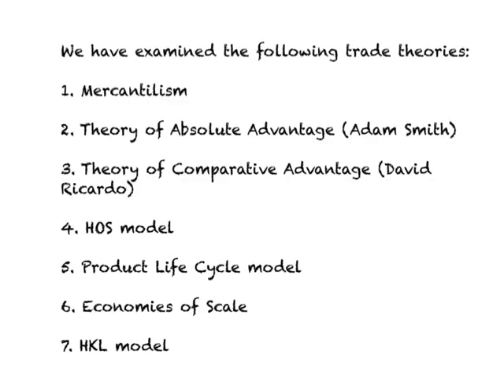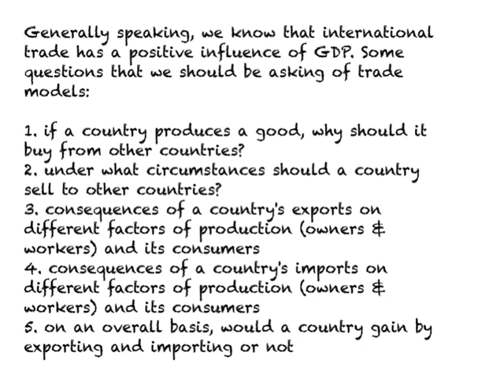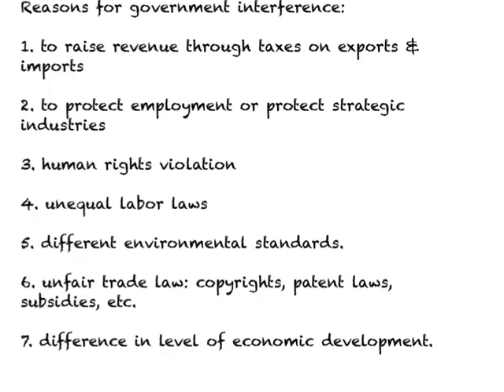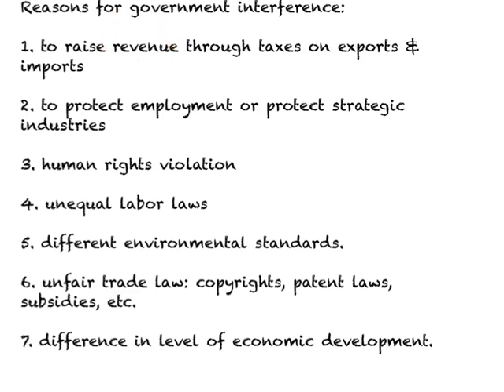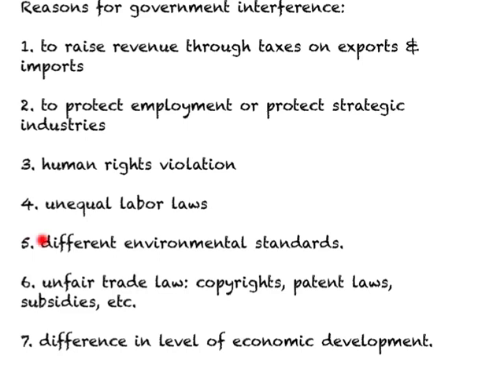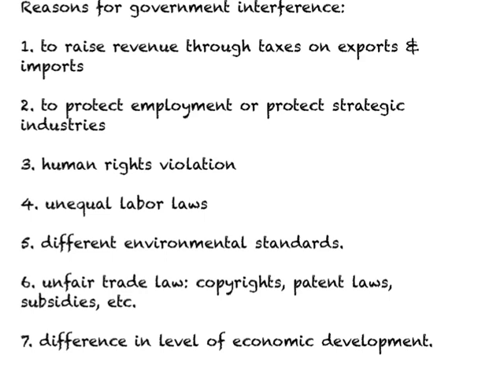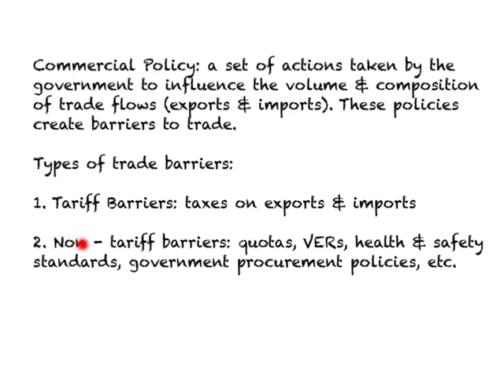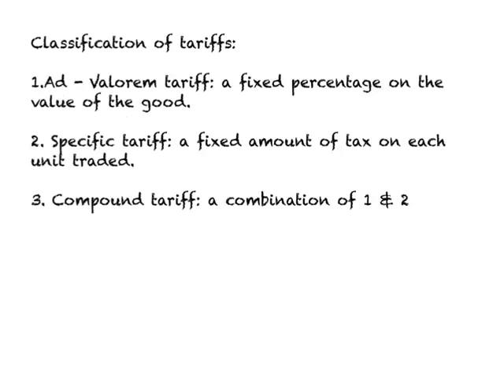Commercial Policy - 1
" Commercial Policy ." is collection of 5 lecture videos that focus on different types of commercial policies and their consequences. This initial lecture on Commercial Policy briefly examines the consequences of free foreign trade, outlines the reasons for government interference with foreign trade, and provides an overview of government policies with respect to foreign trade.

This is the thirty third of 50 lecture videos on International Economics. The playlist on International Economics contains a complete set of lecture videos that I use in my one semester course in undergraduate International Economics.